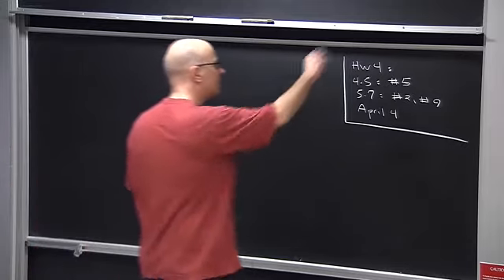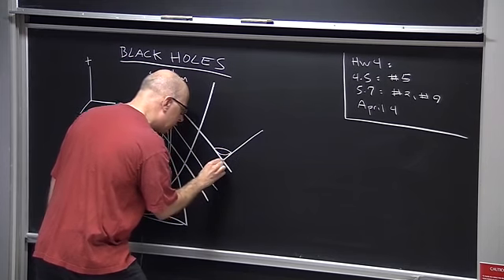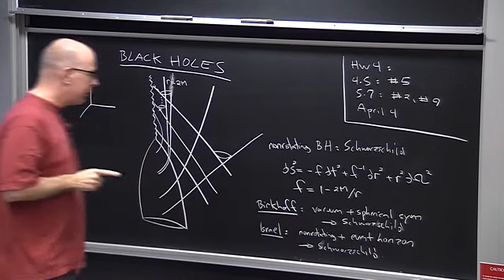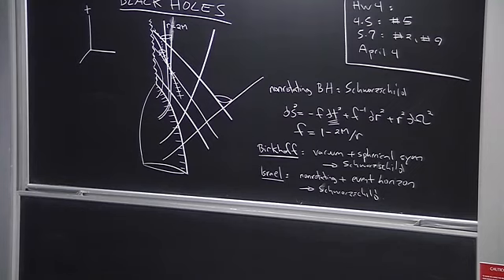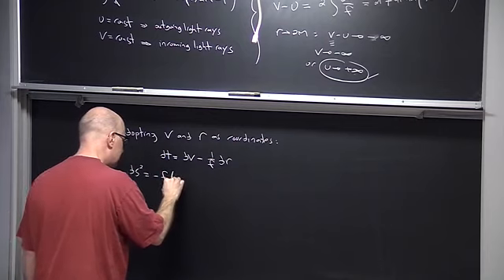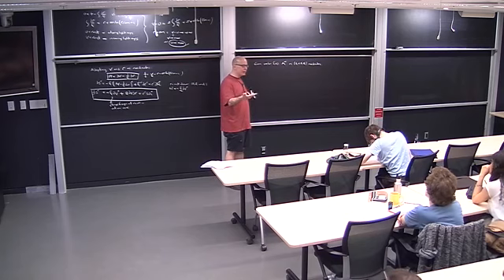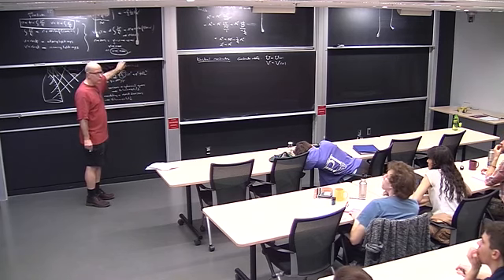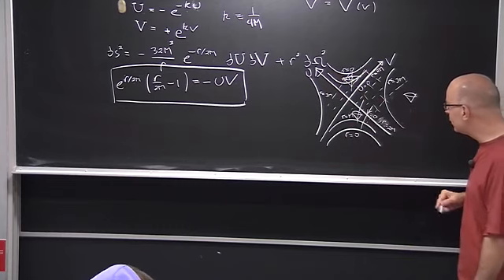An advanced course in general relativity Lecture 19